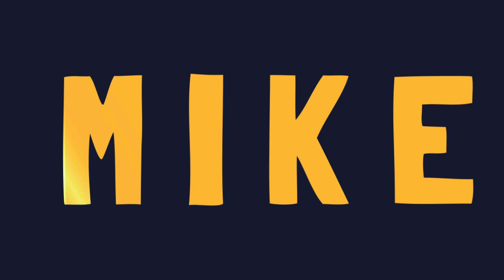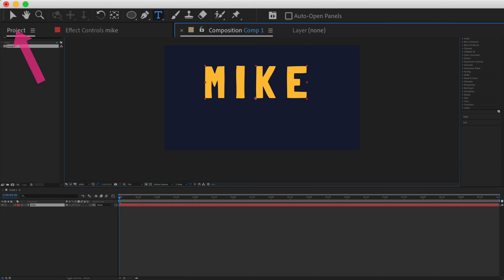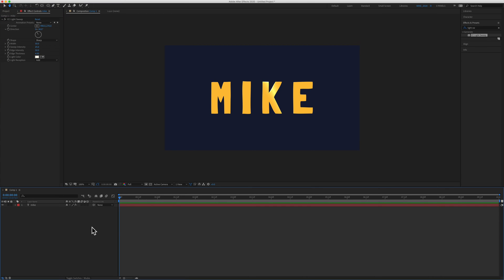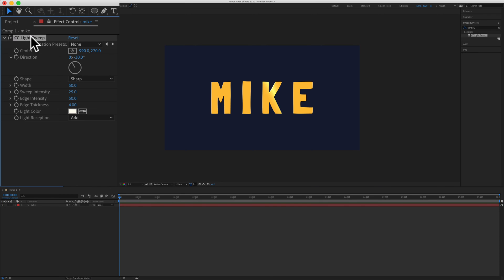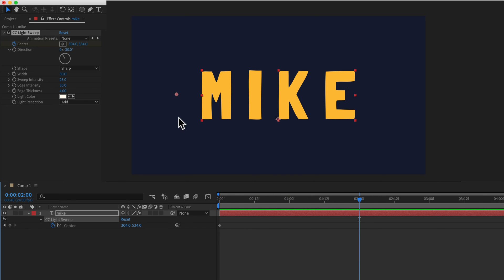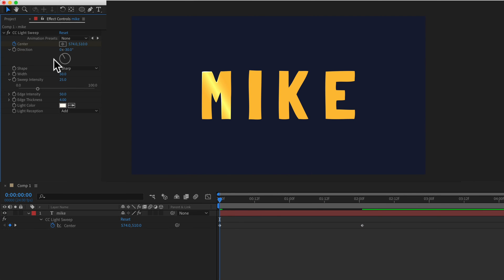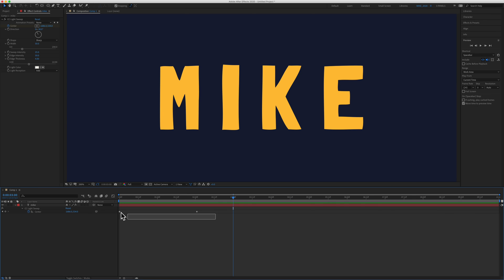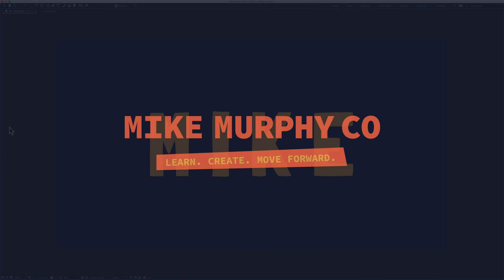After Effects: How To Add CC Light Sweep Effect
After Effects CC 2020: CC Light Sweep

Want to add an animated light sweep effect through text or an object?

This tutorial will show you how to add the CC Light Sweep Effect in Adobe After Effects 2020 to add an animated light streak through text to give your composition some added interest.

How To Add the CC Light Sweep Effect Adobe After Effects CC 2020:
1. Add Text to Composition
2. Go to Effects & Presets panel
3. Search for ‘Light Sweep’
4. Drag CC Light Sweep on Text Layer
5. Click on CC Light Sweep in the Effect Controls panel to preview the effect
6. Drag Anchor Point in the Comp Window to where you want the light sweep to start (left of text for example)
7. Drag Playhead to the beginning of the timeline or where you want to add the first keyframe
8. Click on the stopwatch next to ‘Center’ in the Effects Controls panel to add a keyframe
9. Drag the play-head to where you want the animation to end
10. Drag the anchor point in the Comp window to where you want the animation to end (to the right side of text)
11. A keyframe will automatically be added in the timeline after moving the anchor point and letting go
12. Drag the play head to the beginning and click the spacebar to preview

Bonus Tip:
1. To select all keyframes for any transform property, just click on the transform property name in the layers panel (Scale, Position, Opacity, Rotation, Anchor Point)